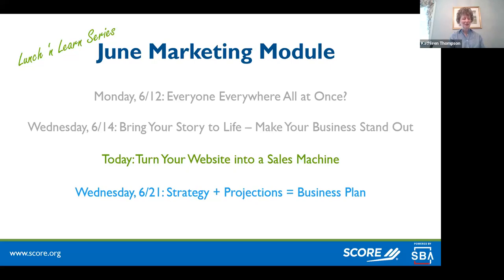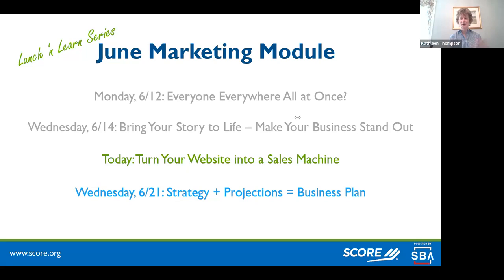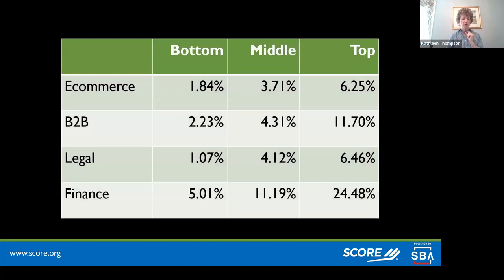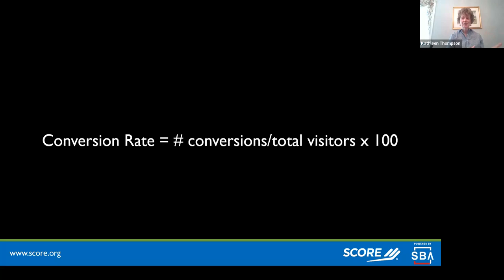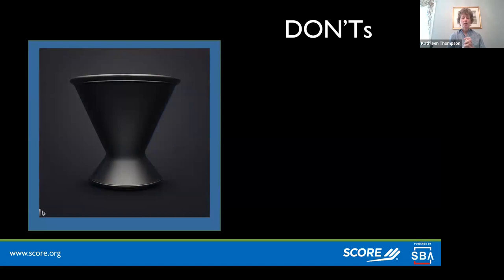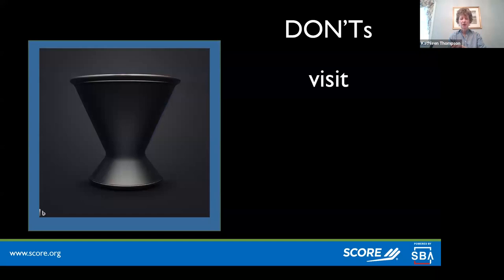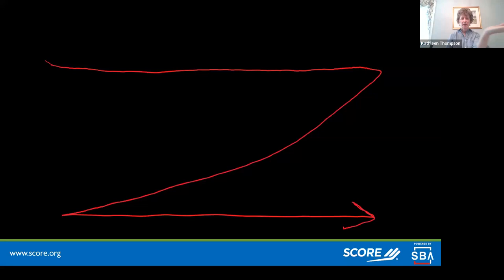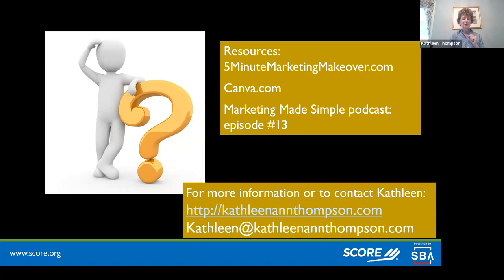Marketing - Turn Your Website into a Sales Machine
Webinar dated June 19, 2023
Third in a 4-part marketing series.
Do you have a website for your business, and it’s not performing like you want? Is it possible it isn’t built to do what you want it to do? In this workshop, we'll help you understand how to point your prospective customers to take action: whether it's signing up for your email list, scheduling a consultation, or buying your product. We'll also show you how to build trust with your audience. Through examples of what works and what doesn't, you'll learn practical tips and strategies to optimize your website and turn it into a powerful tool for your business.

Key Takeaways:
-Why your website might not be delivering results
-How to turn browsers to buyers
-How to design your website to align with your brand aesthetic and build trust with your audience

Want a SCORE mentor to work with one-on-one?

Series Presenters:
Presenter: Kathleen Thompson, SCORE mentor
Kathleen Thompson is a professionally trained singer and public speaker. She gained experience leading through change and communicating in difficult situations with 7 mergers and acquisitions. Kathleen now writes and produces her own music. She’s been a Score volunteer for 5 years. Kathleen also coaches people to develop their story and voice so that what others hear is what they intended to say. Her unique blend of story crafting and voice techniques help you not only tell a better story, but also tell a story better.

Presenter: Steve Mahoney, SCORE mentor
Steve Mahoney is a certified mentor with SCORE Greater Hartford. He has over twenty years of experience in financial planning, budgeting, financial analysis, strategic planning, accounting and auditing. He has experience with large and small organizations, working across multiple disciplines including Finance, Legal, HR, Communications, and Business Operations.